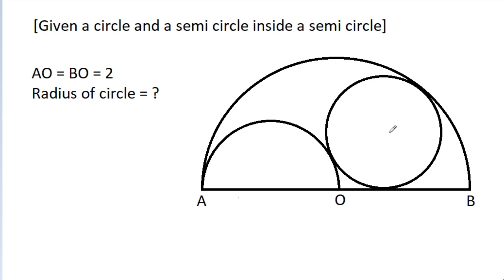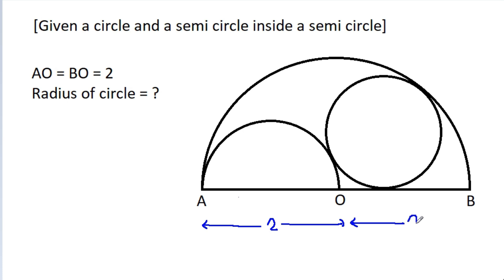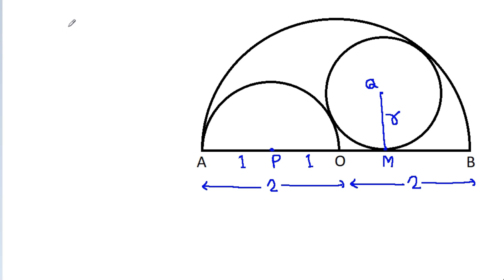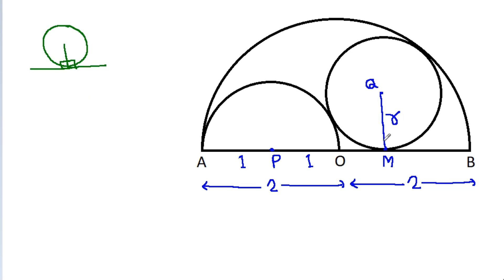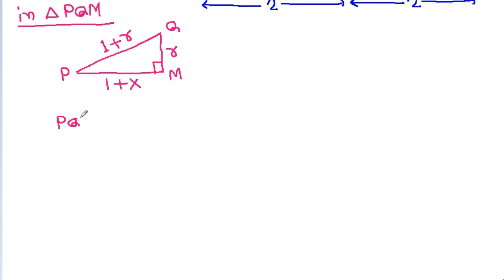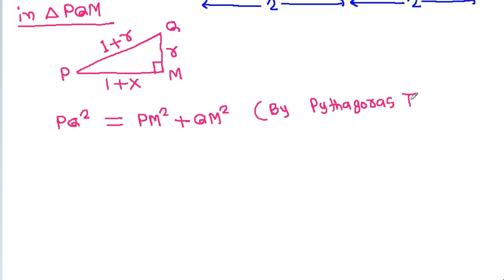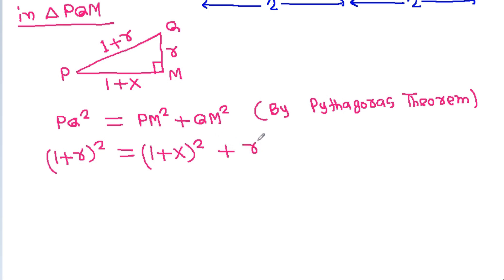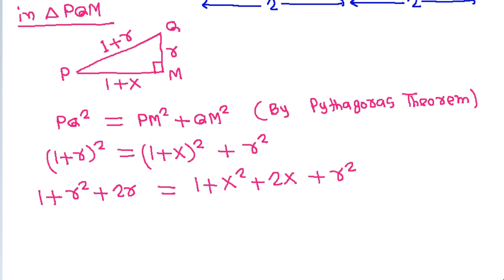A Very Nice Geometry Challenge | Poland Math Olympiad Problem | Find the radius of the circle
Poland Math Olympiad Problem | Find the radius of the circle | A Nice Geometry Challenge

poland math olympiad geometry problem | find the radius of the circle
olympiad mathematics
olympiad
math olympiad preparation
geometry problems
math olympiad
math olympiad questions
imo
maths olympiad
michael penn
abstract algebra
randolph college

Mr. Gnome
ஆத்தங்கரை சண்முகம்
Εκπαιδευτήρια Καντά
AR Knowledge
堤修一
Sidnei Medeiros Vicente
Mark Ludington
Arichai Vattanapat
Sambasivam Sathyamoorthy
Abebe Melesse
Muhtar Samedov